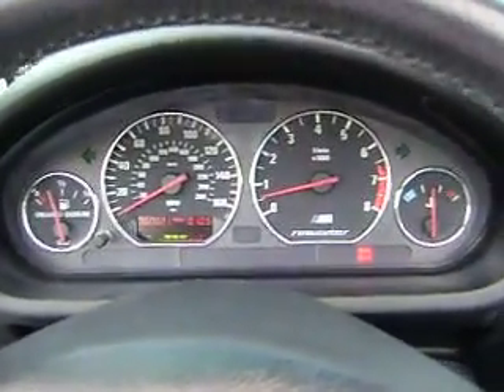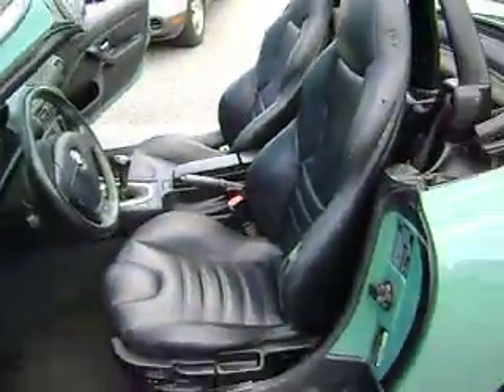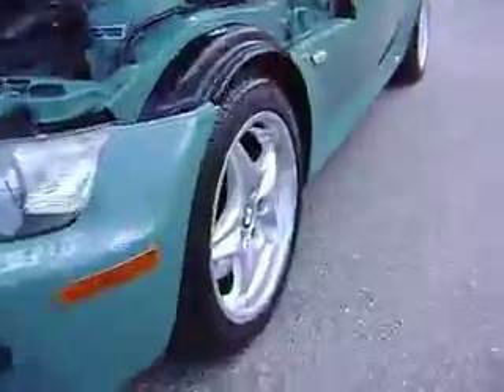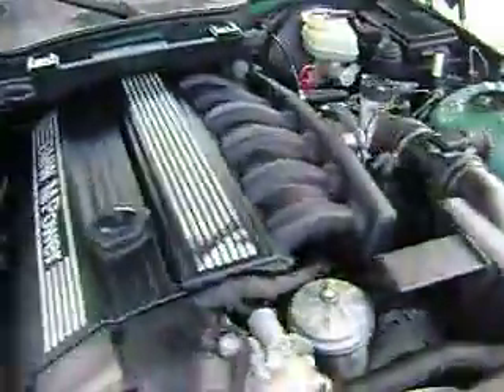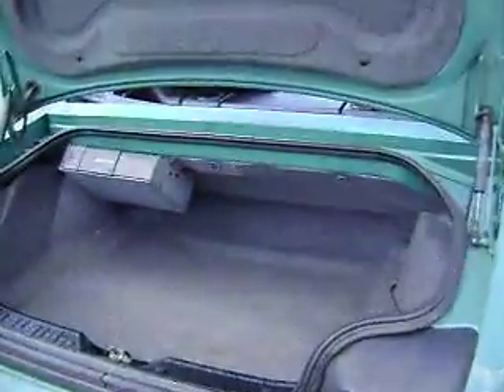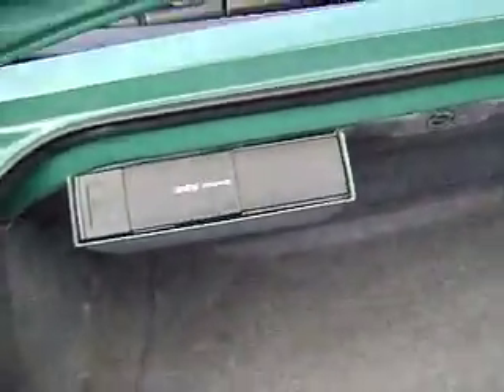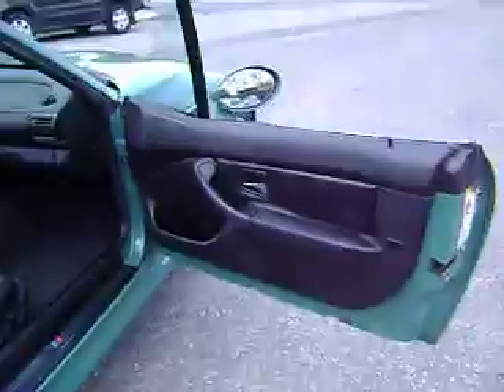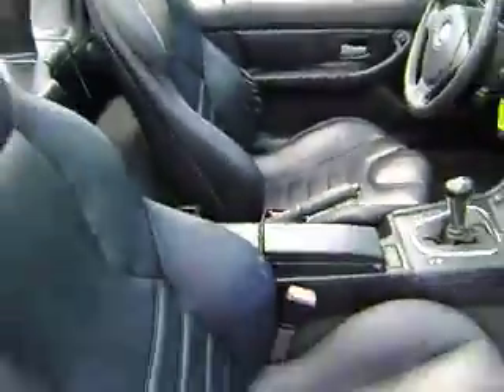1998 BMW M Roadster Rare Light Green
Beautiful BMW M Roadster, Rare Evergreen, 5 speed...

Thanks,
Michael Runnalls